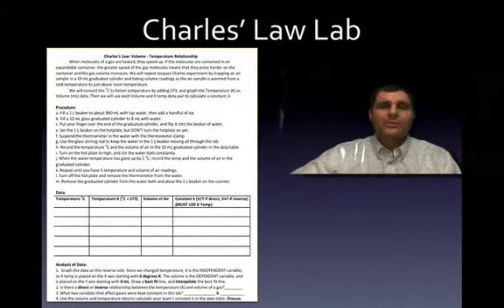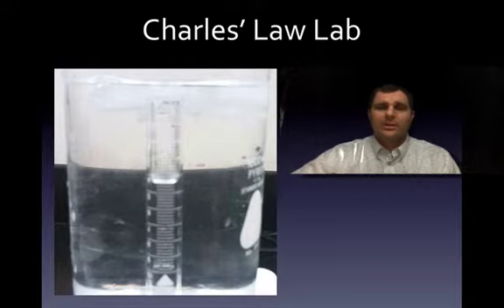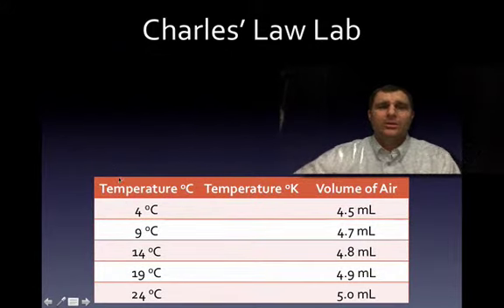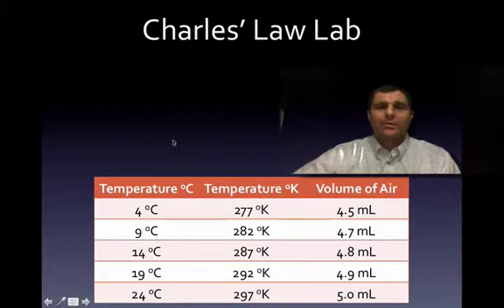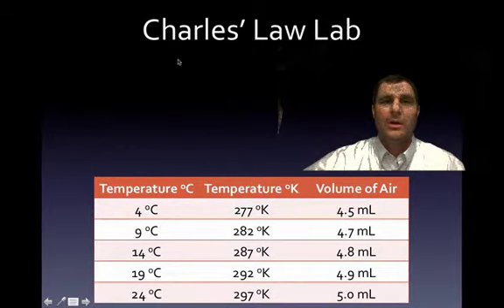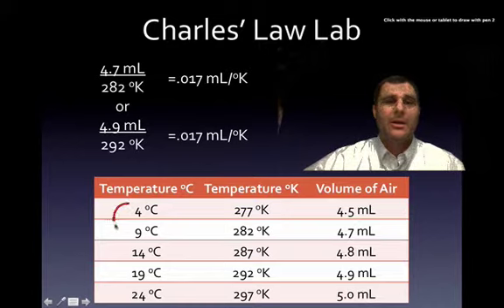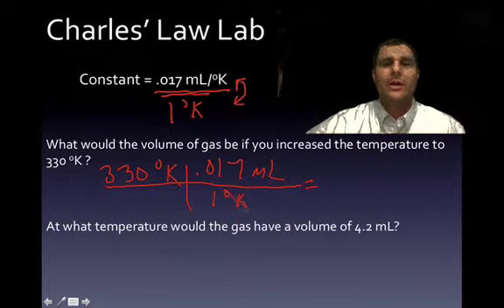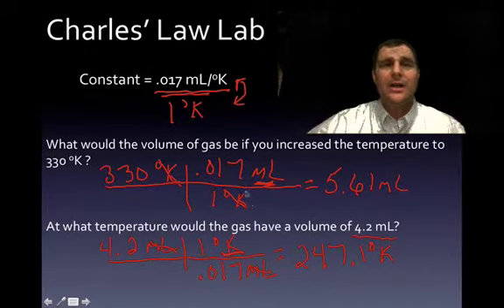Charles' Law Lab Video1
UHS Chemistry Charles' Law Lab